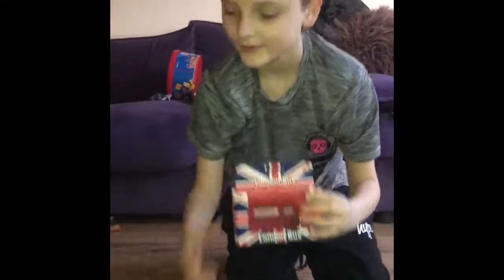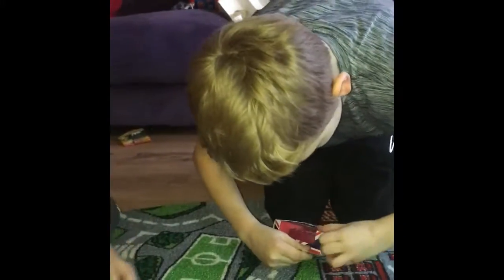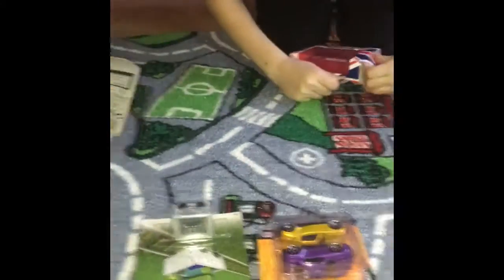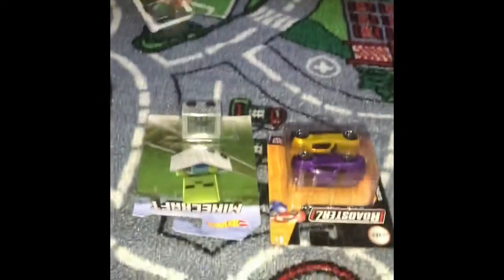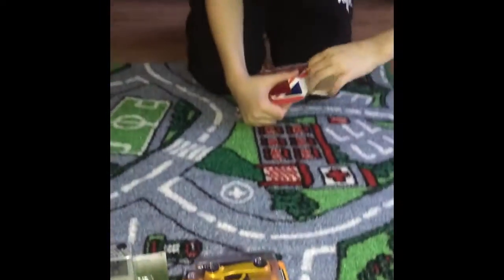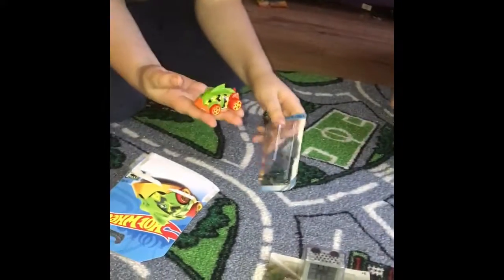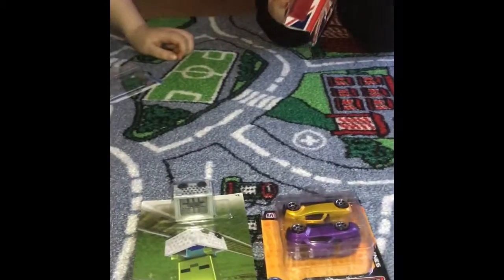Car unboxing vid